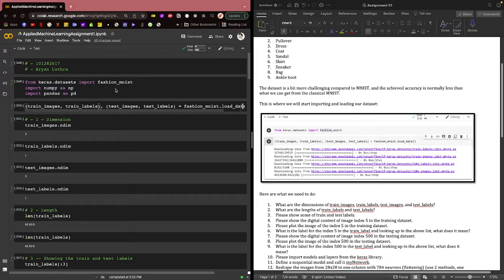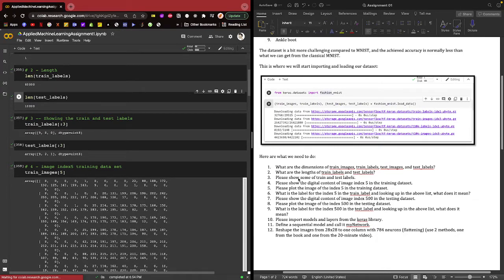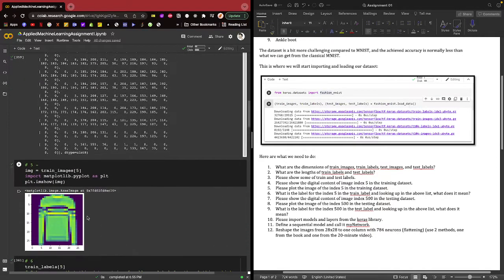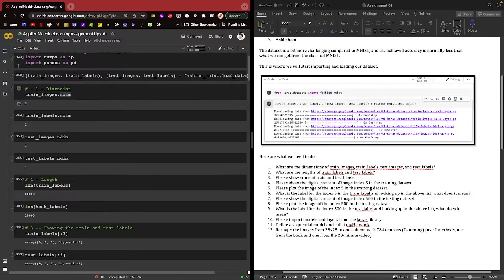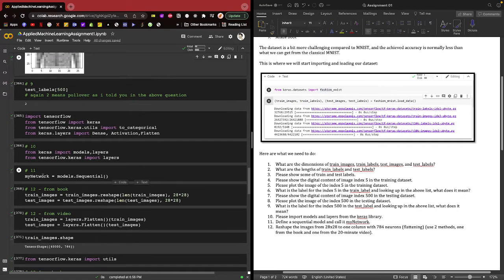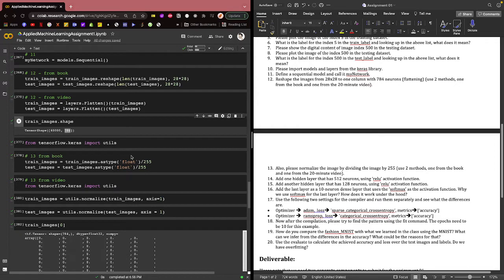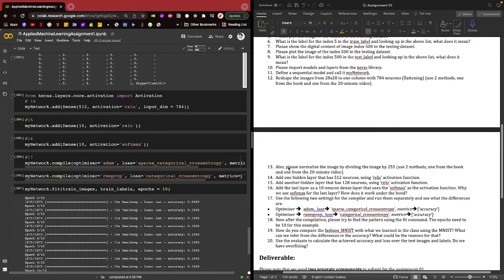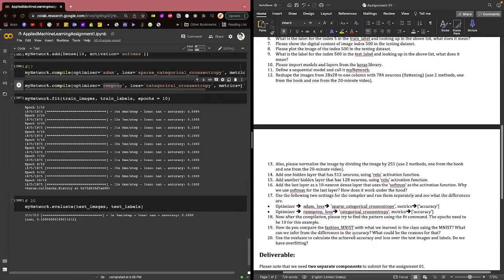Applied machine learning ass-1